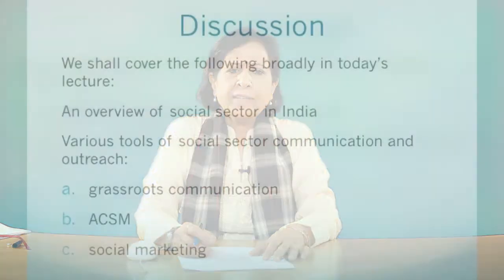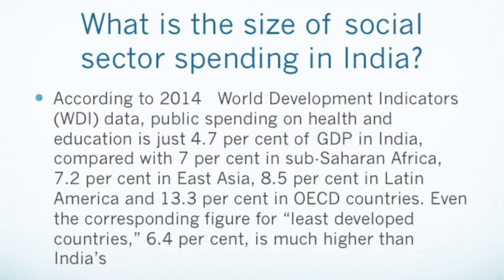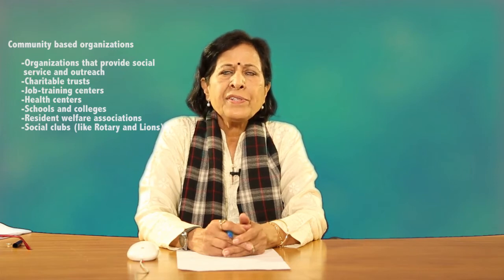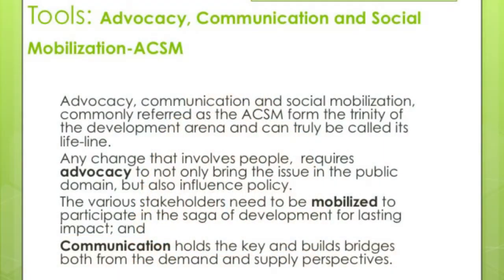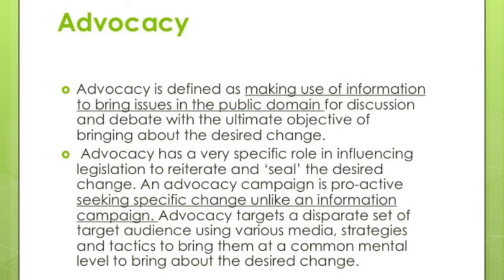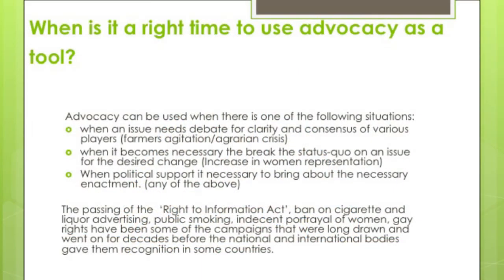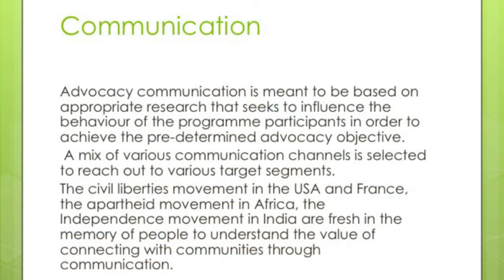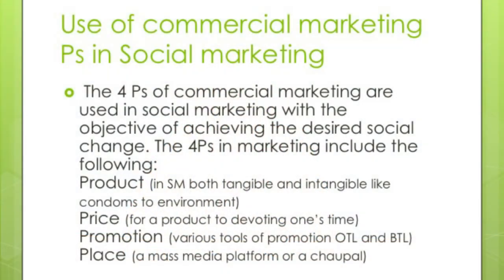Jaishri Jethwaney LECTURE 4